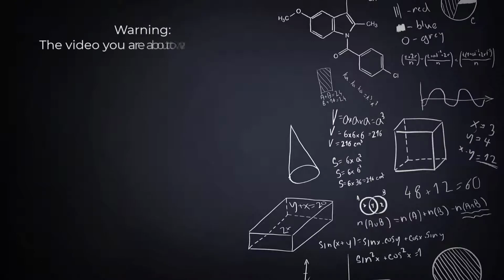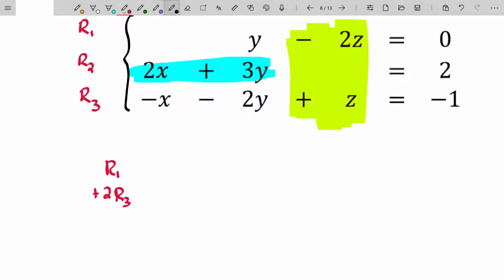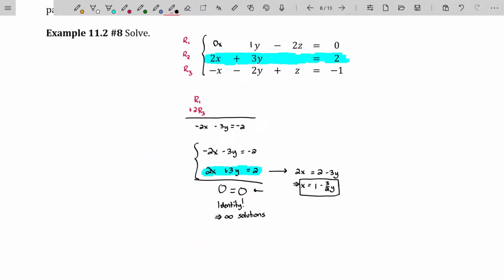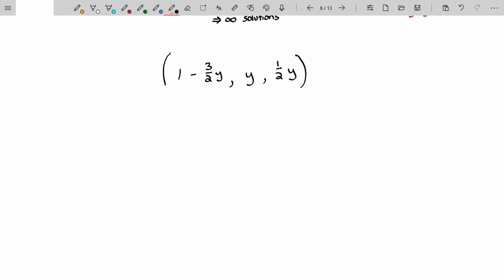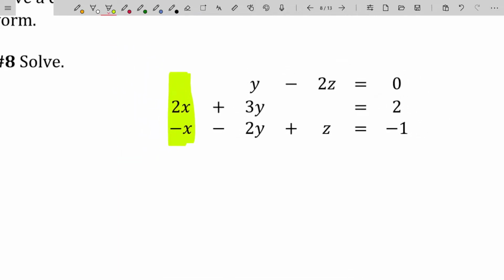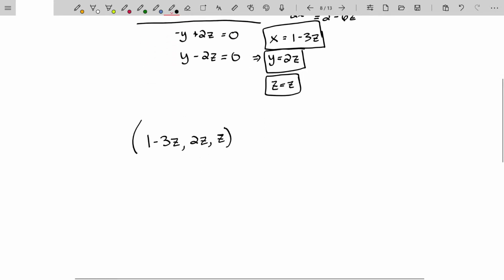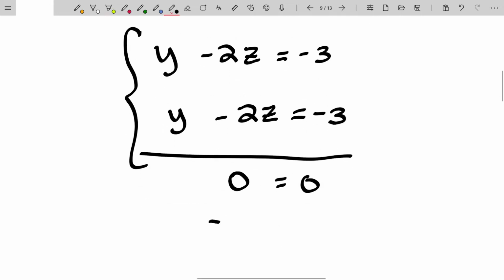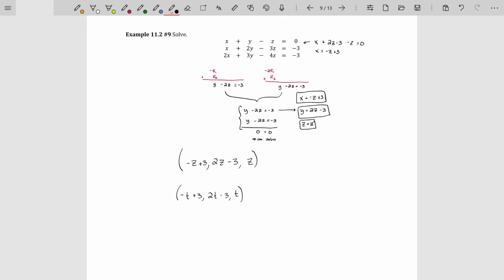Systems of Linear Equations: Three Unknowns - Parameterized Solutions to Linear Systems